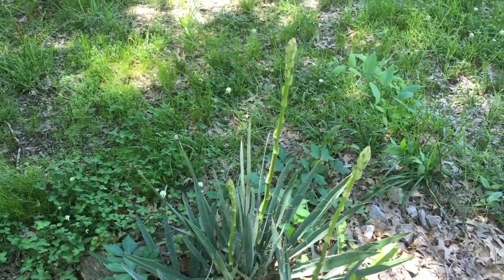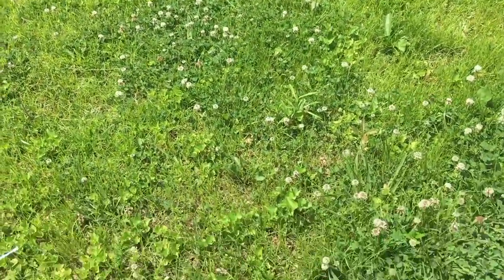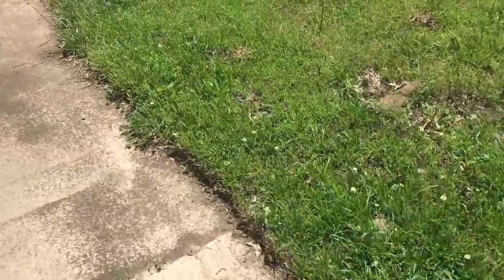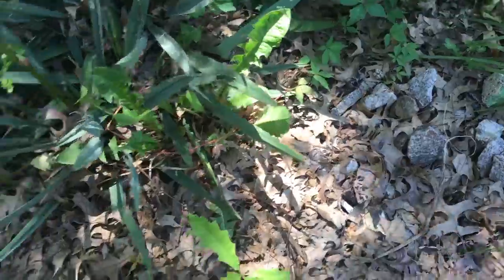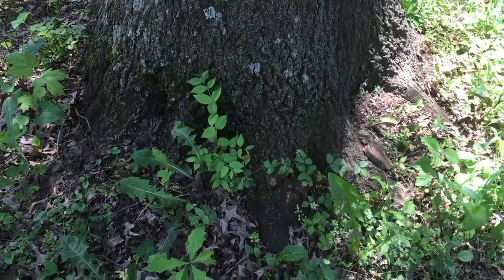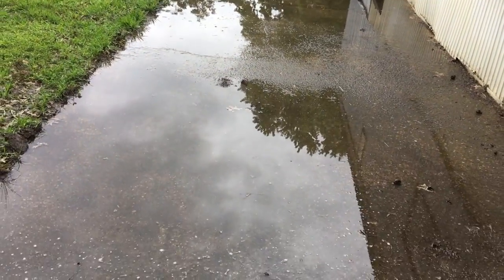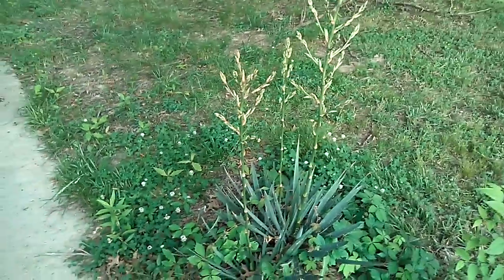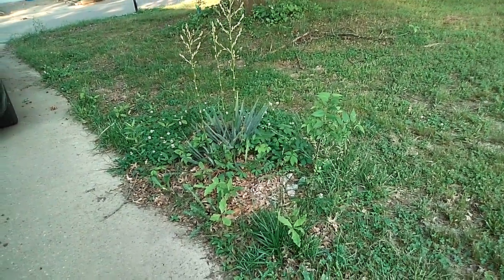A Yard With a Mind of Its Own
A myriad of updates! I am telling you, this yard has a mind of its own. From the Yucca plant to the way it grows, there are lots of things going on here, and we have not even begun to get it ready to plant in. Come along and see what I mean!

This video contains no paid product endorsements, and is not advertising any one product in any way, shape, or form.

All other music or video contents herein are used in accordance with United States Copyright law under The Fair Use Copyright Act of 1976, 17 U.S.C. § 107, and are used for educational purposes only. All content is property of Kimberle Andrews-Panattoni.